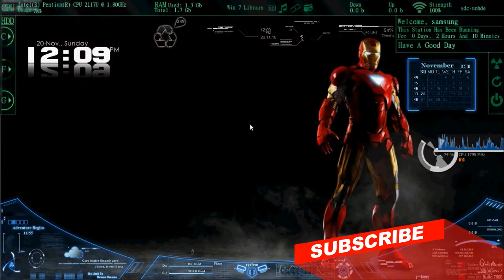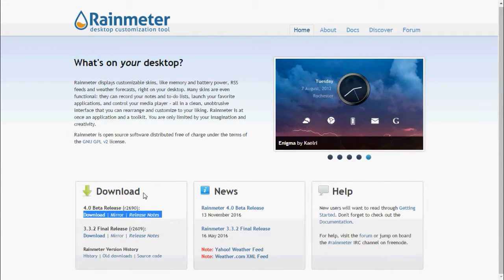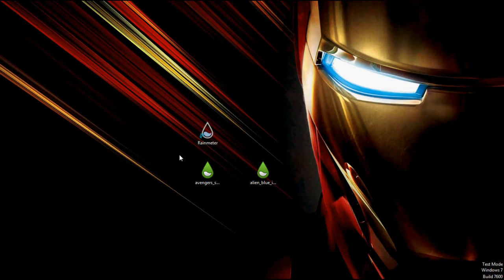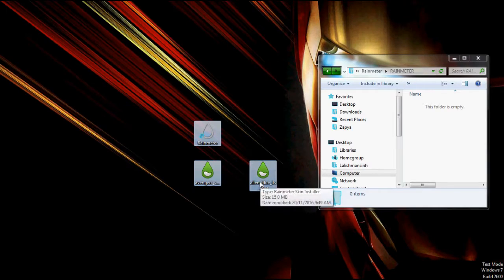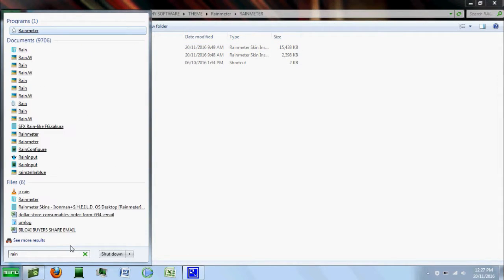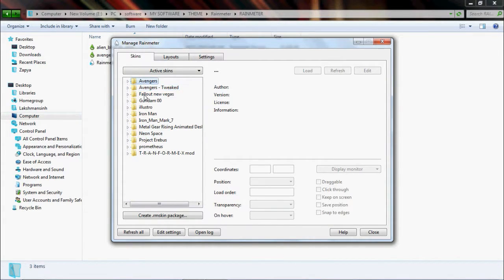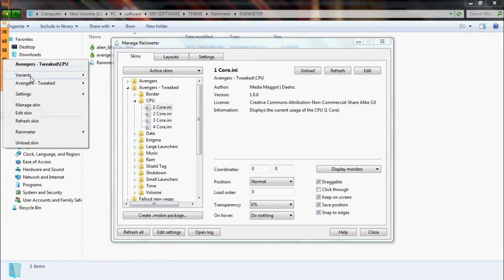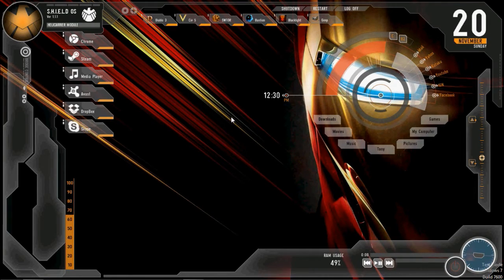how to make your computer look like jarvis ✔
This is tutorial showing you how to install Rainmeter and the Rainmeter jarvis desktop interface! The Links are below here for all the downloads AND Have fun and enjoy yourself, and be sure to like if this worked or helped you!

 It  will Work  with: Windows 7,8, and   Vista may work but not sure

First Download Rainmeter On your Pc  and Install Rainmeter
Now Downolad Rainmeter skin for cool Interface

AND Enjoy your Cool Look of PC Desktop /PC Tricks and now you know how to make your computer look like jarvis